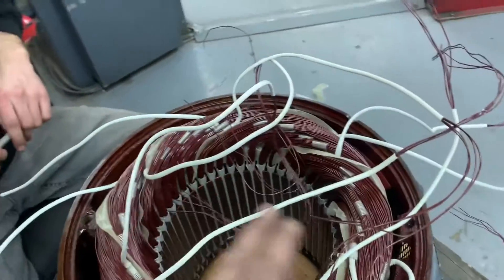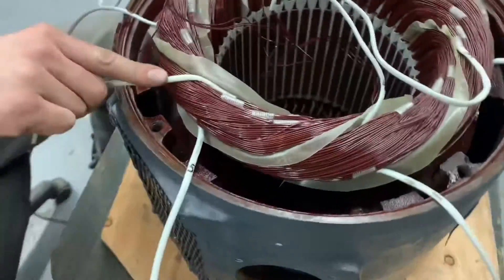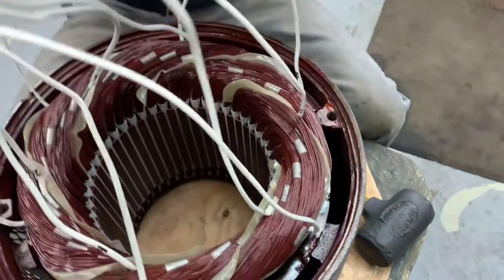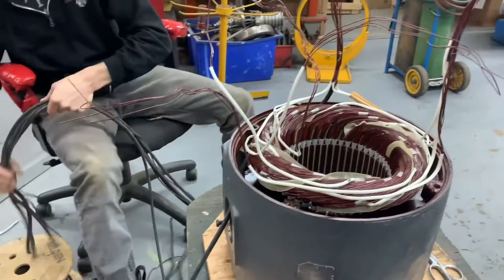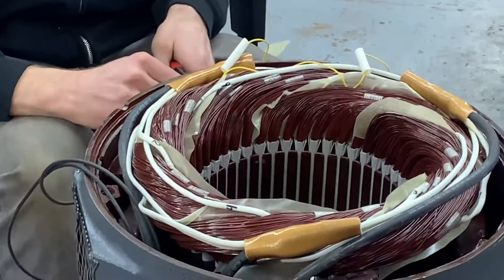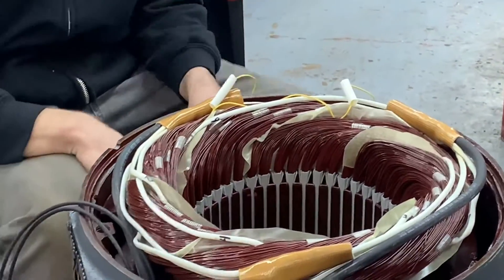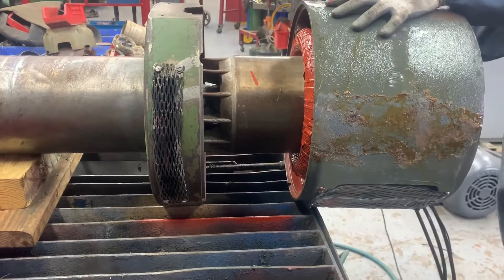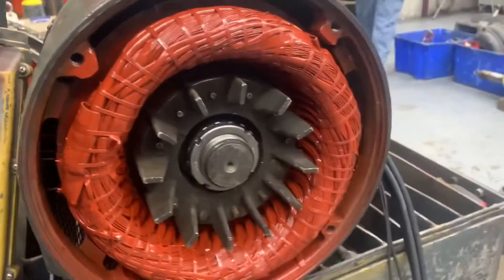Motor Rewinding | Part 2 Connection | Assembly & Test Run | Old Electric Motor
Connection Assembly and Test Run of old sawmill Electric Motor